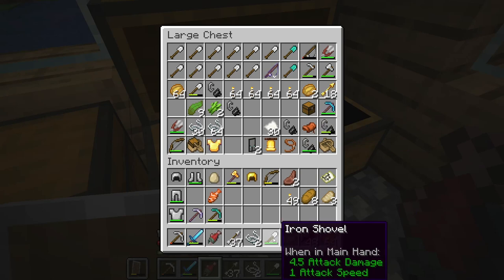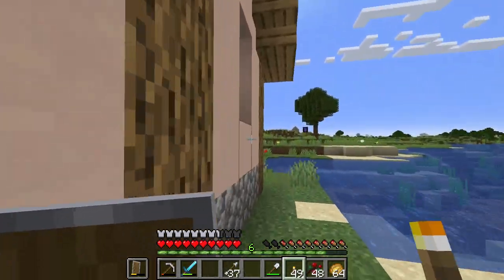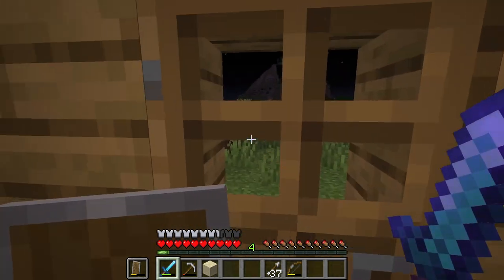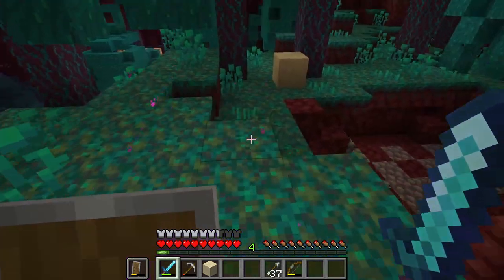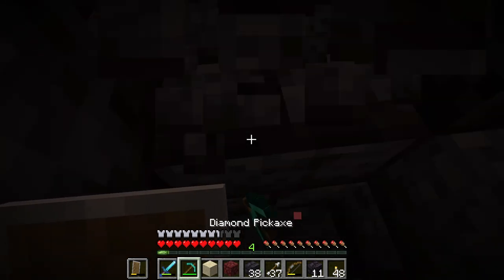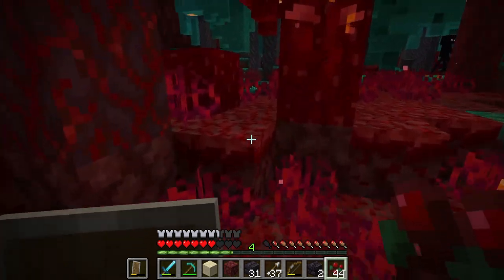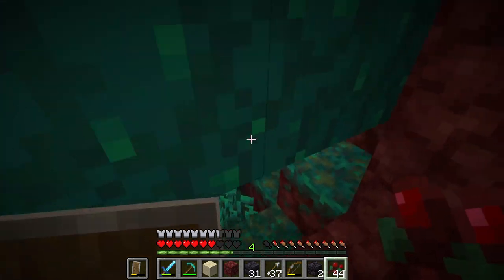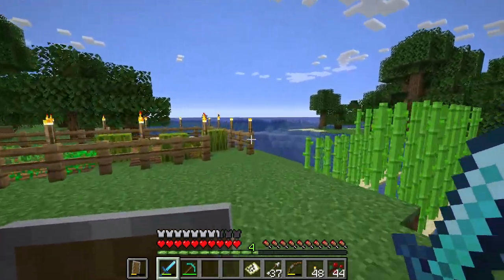Back to the Nether - Minecraft Gameplay from a Newbie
The question of Netherite is answered! It comes from netherite scraps that come from Ancient Debriswhich can only be found in the Nether so. it's time to take a trip through the portal!

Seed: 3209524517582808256